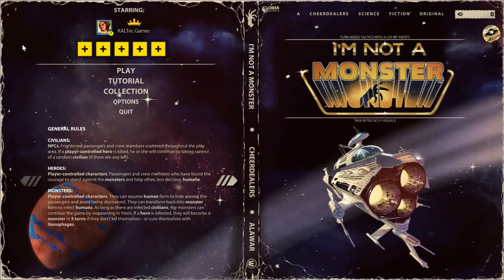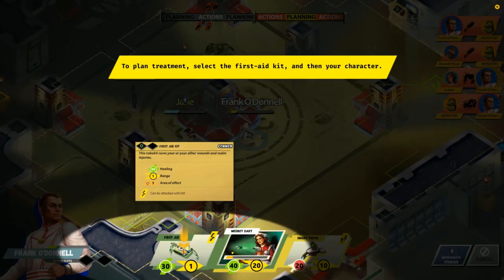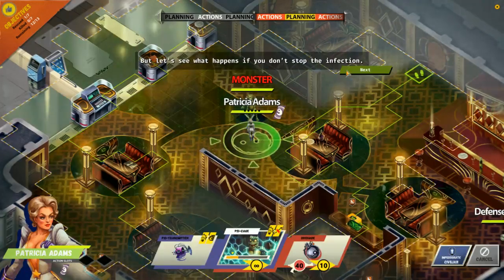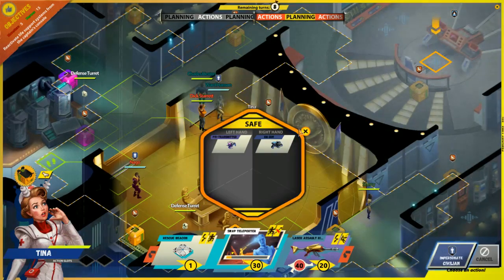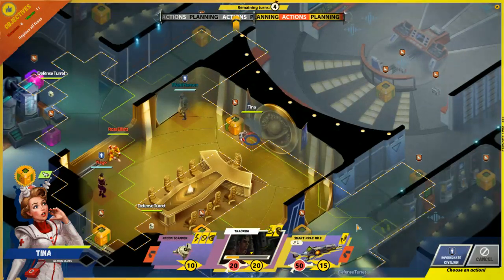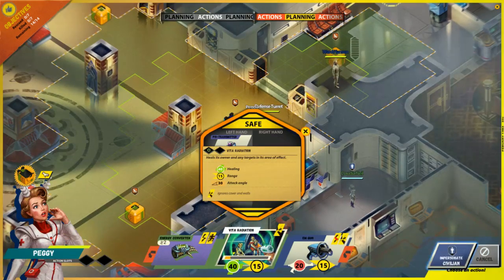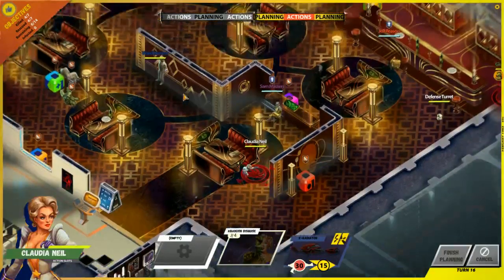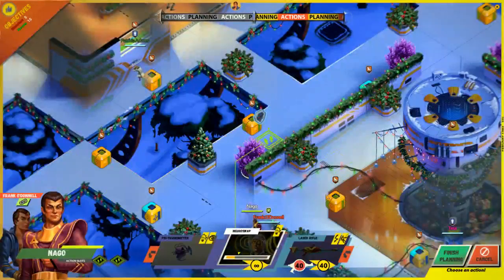Lets Play: I am not a Monster